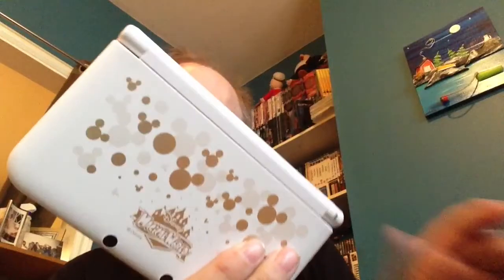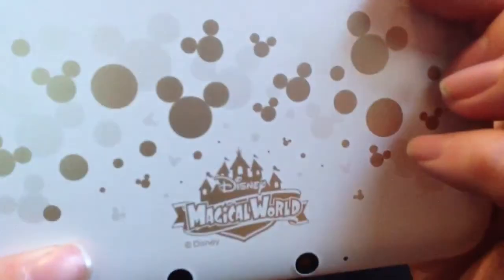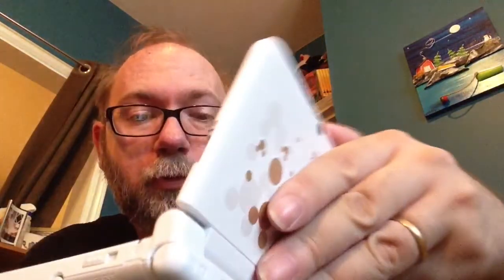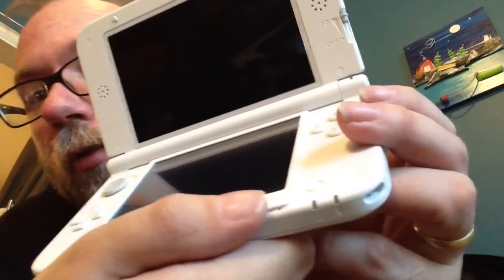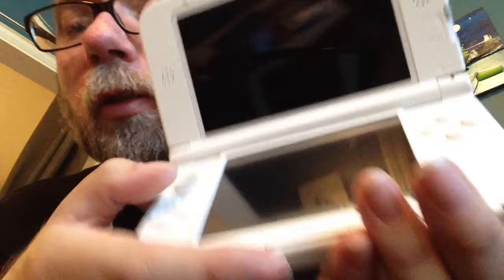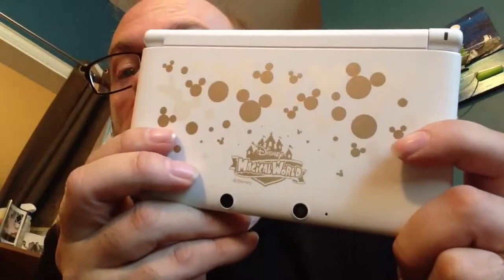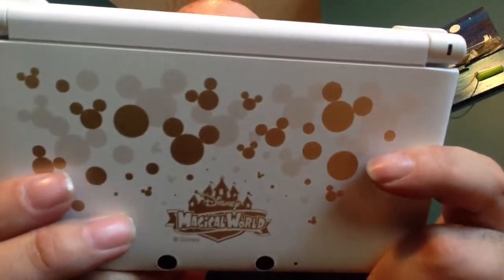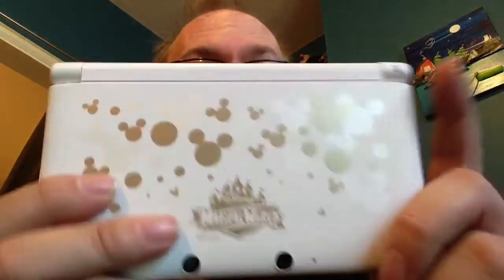Unboxing Limited Edition Mickey Mouse 3DS XL